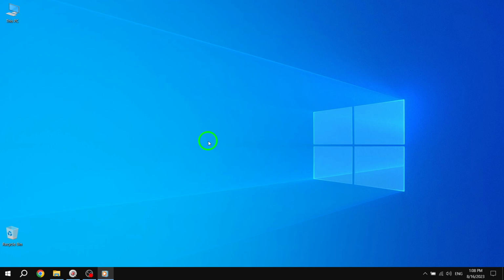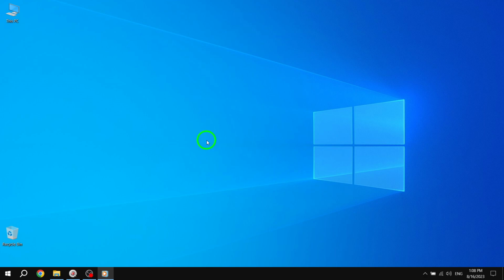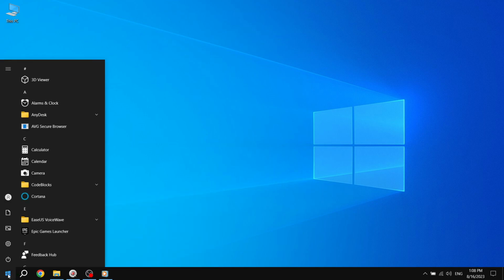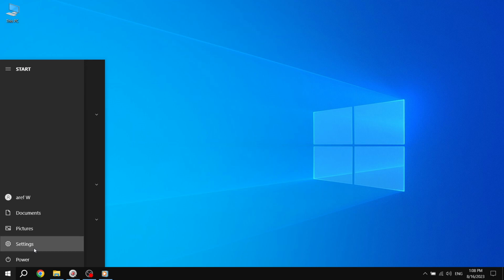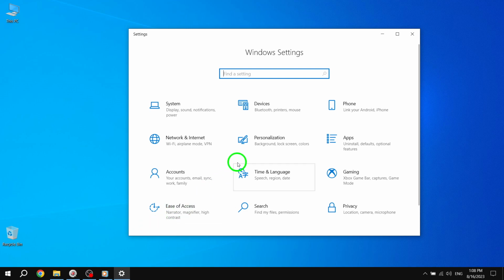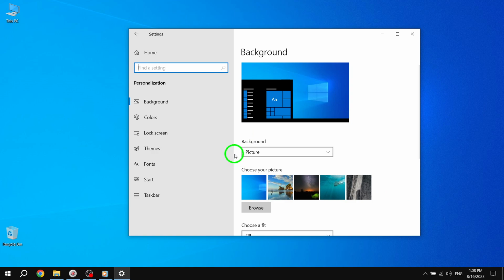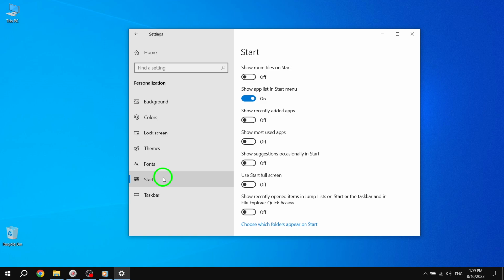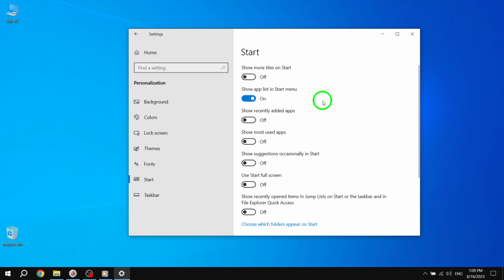How to Show App List in Start Menu in Windows 10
Discover how to show the app list in the Start Menu in Windows 10 with our easy-to-follow tutorial. Follow these steps:

1. Press Start.
2. Go to Settings.
3. Click on Personalization.
4. Click on Start from the left menu.
5. Turn on Show app list in Start menu on the right side.

By enabling the app list in the Start Menu, you'll have quick access to all your installed applications for easy navigation and improved productivity.